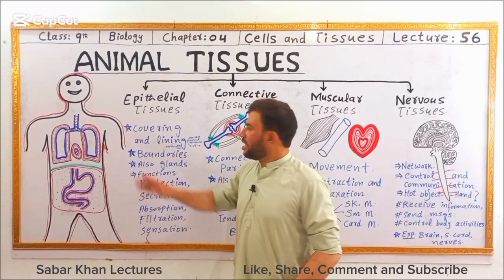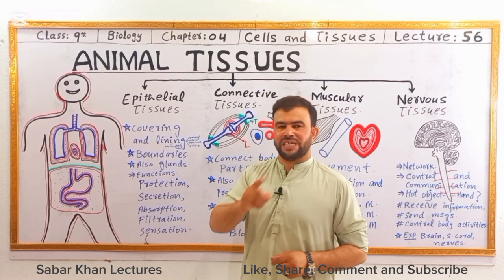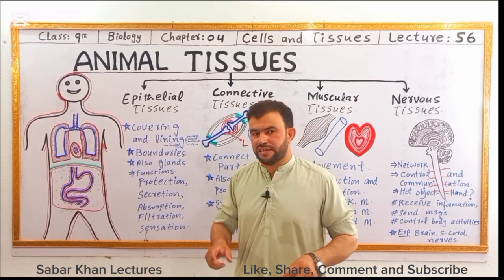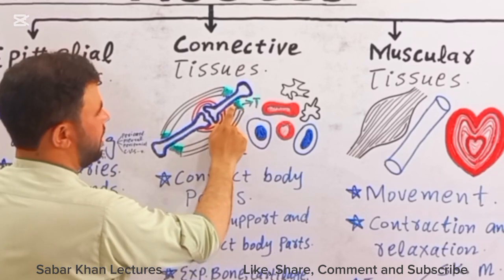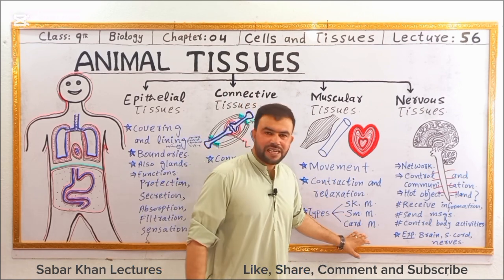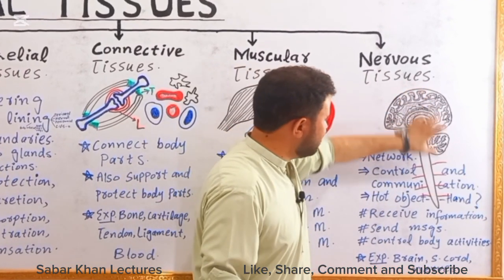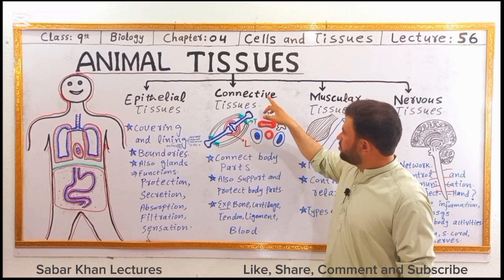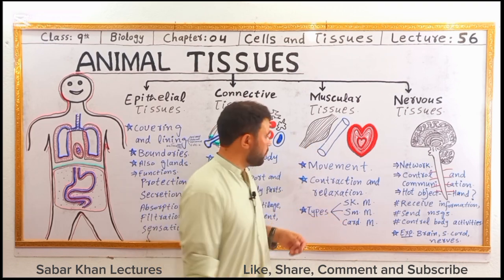Animal Tissues and Types of Tissues | Epithelial, Connective, Muscular and Nervous Tissue | Sabar Kh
Animal Tissues are discussed in this video lecture.

Tissue:
a group of similar cells that perform a specific function is called tissue.

Tissues of animals are divided into four major groups ( epithelial tissues, connective tissues, muscular tissues and nervous tissues).

Epithelial Tissues:
the covering and lining tissues of the body are called epithelial tissues.
examples of epithelial tissues are skin, lining of buccal cavity etc.

Connective Tissues:
the connecting and supporting tissues of the body are called connective tissues.
examples of connective tissues are tendons, ligaments, bone and blood etc.

Muscular Tissues:
the contracting and relaxing tissues of the body are called muscular tissues.
muscular tissues are responsible for the movement of the body.
examples of muscular tissues are skeletal muscles, smooth muscles and cardiac muscles.

Nervous Tissues:
the controlling and communicating tissues of the body are called nervous tissues.
examples of nervous tissues are brain, spinal cord and nerves (cranial nerves and spinal nerves).

The above keywords and description about animals tissue have been explained and discussed by Sabar Khan in English language. Detailed information and diagramatic explanation of different types of tissues is available in this video.